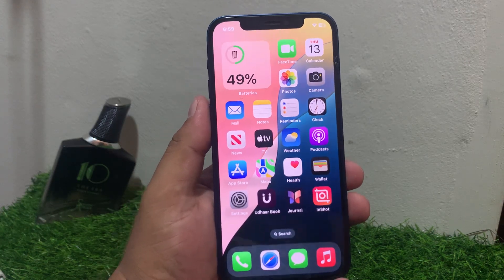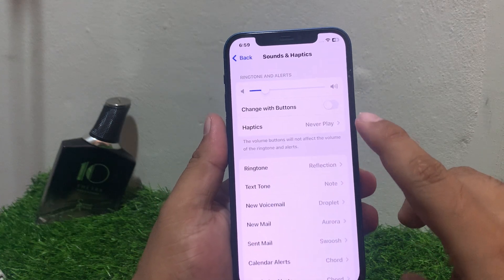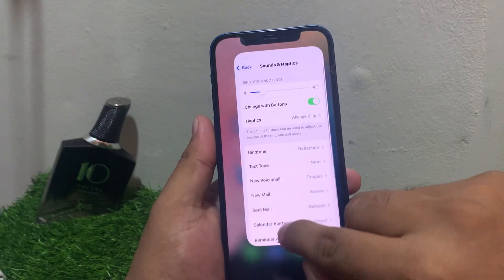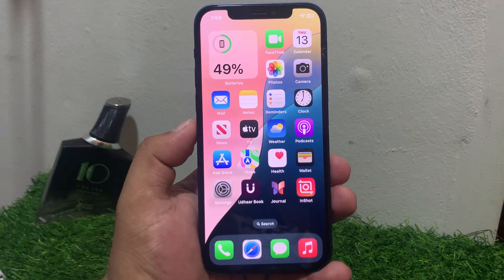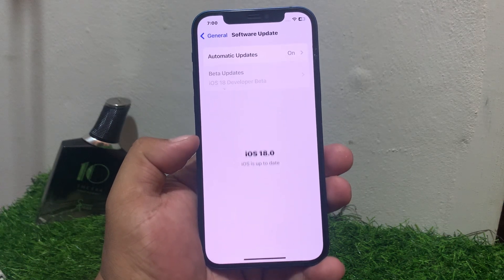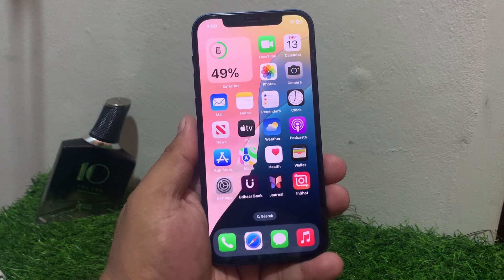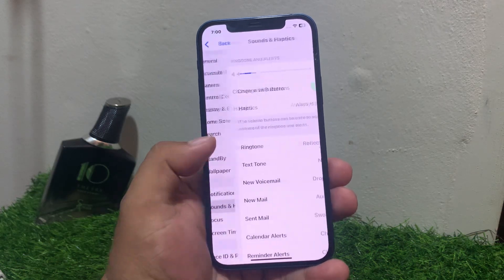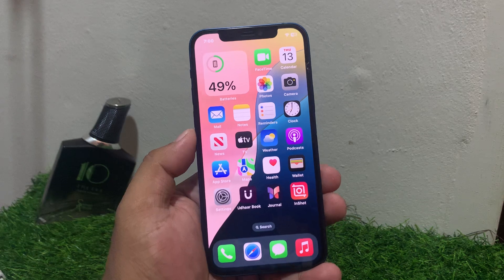How To Fix "Volume Control" Not Working On iPhone After IOs 18 Update ! Fix Volume Adjusting issue